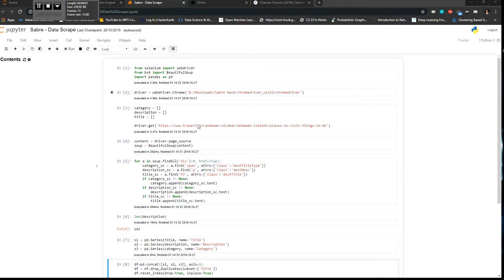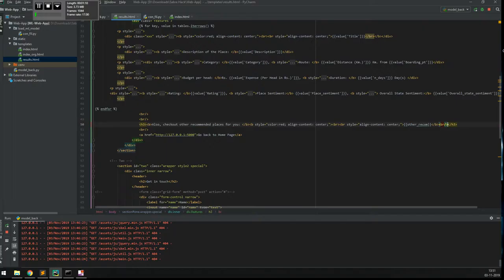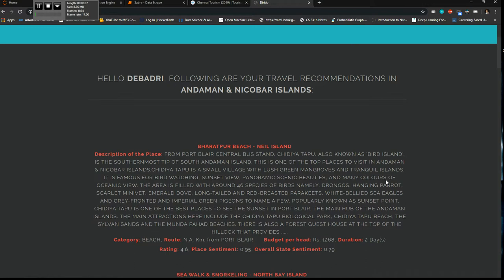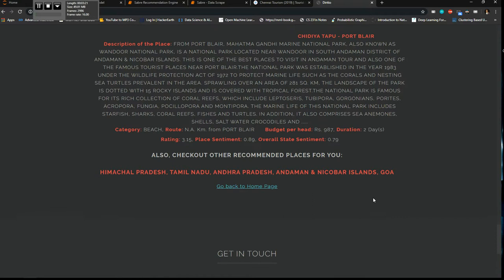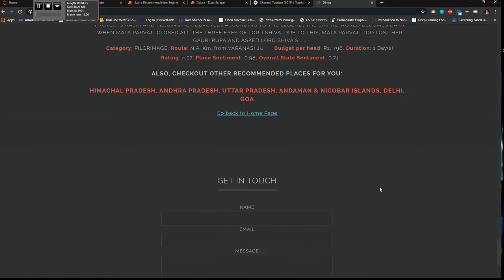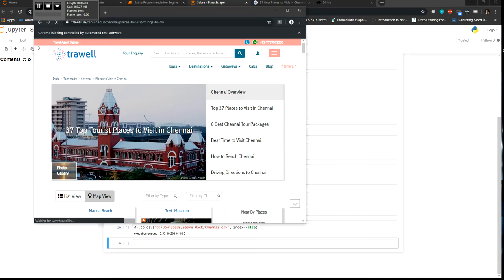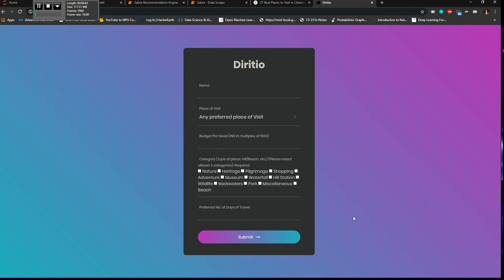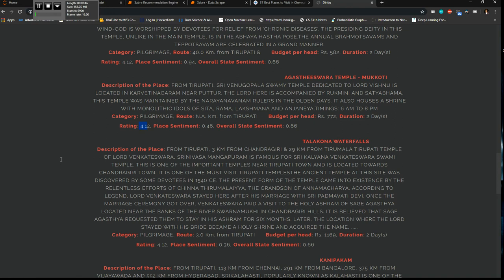Sabre Hack Web App Demo